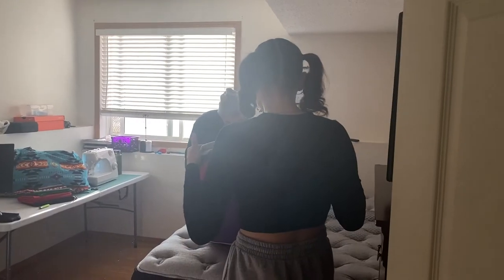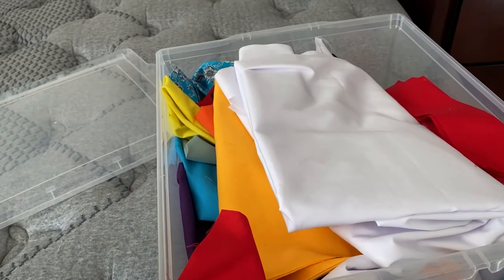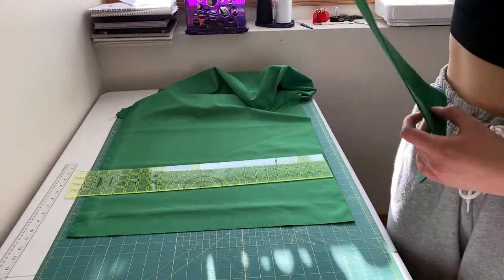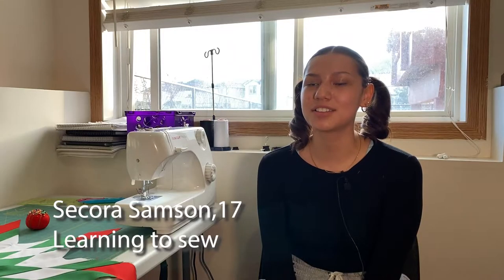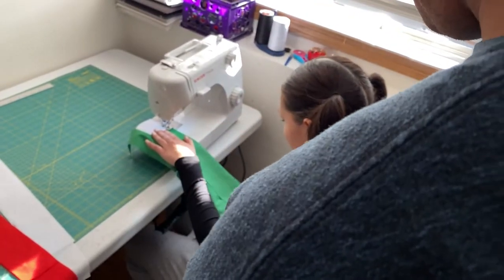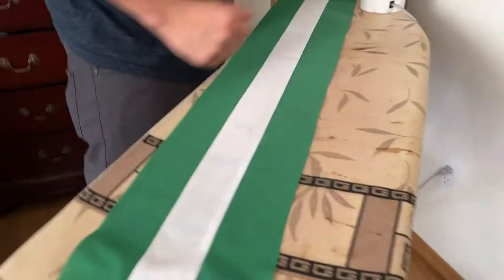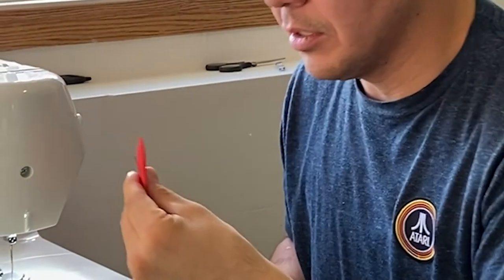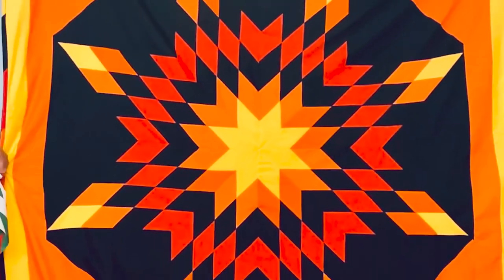How to make a star blanket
Dale Swampy is teaching his niece how to sew, stitch and design one of his beautifully patterned star blankets. He makes them from home using a sewing machine, which you'll need to make one of your own.

Here's what you'll need:

Meter stick (approx.3ft in length)
24x4inches ruler (OMNI grid)
36x24 Cutting board (90 degrees straight/45-degree angles)
Iron Get down creases (iron everything)
Ironing board